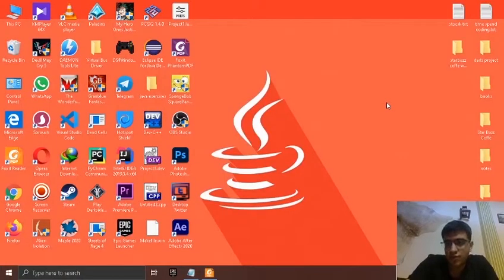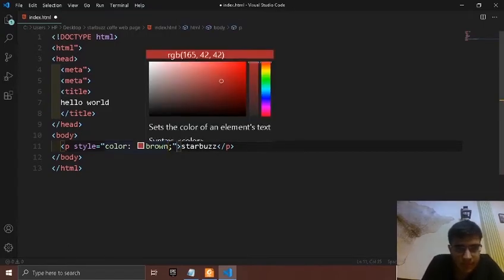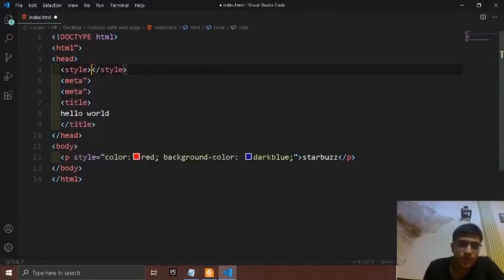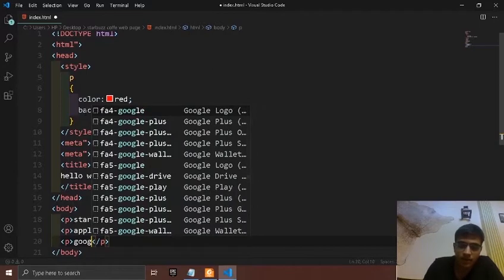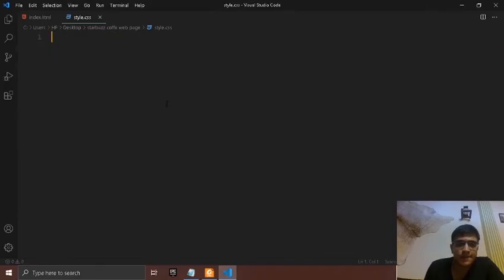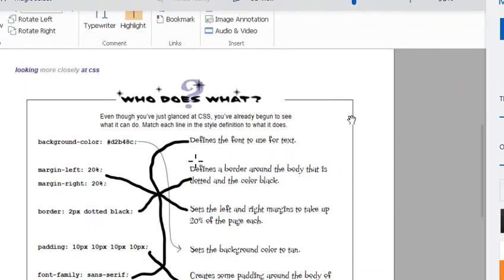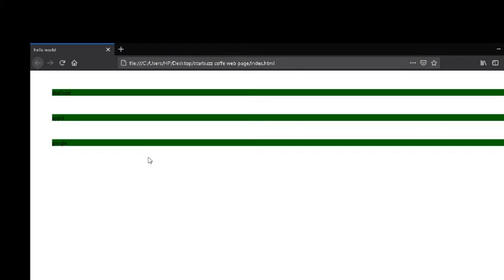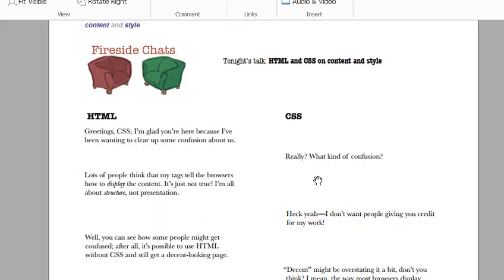becoming a web developer part-2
in this video we go over the absolute basics of css and how to properly use the link element for writing css code as well as helping you solve some fun and interesting exercises in the headfirst html and css book